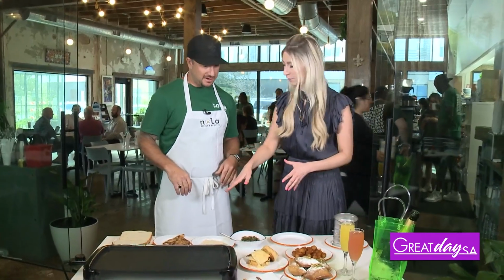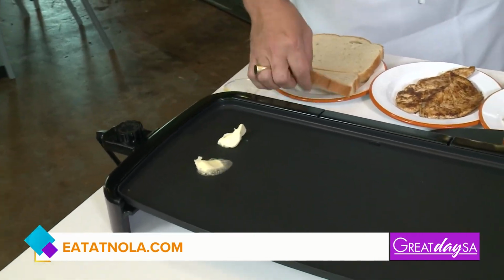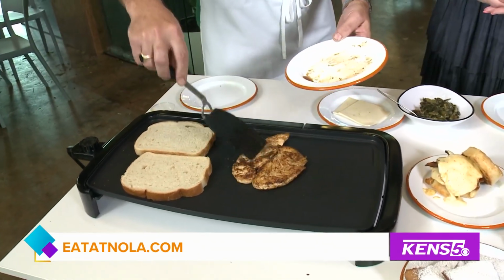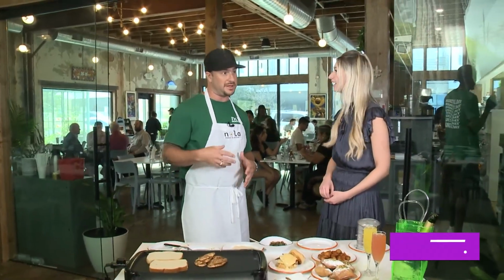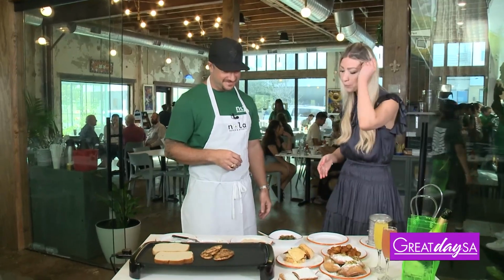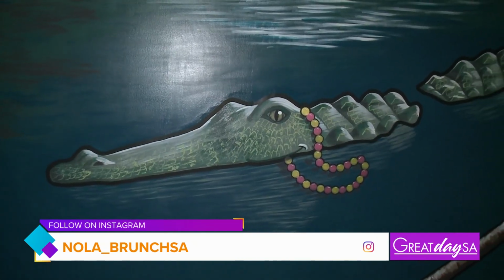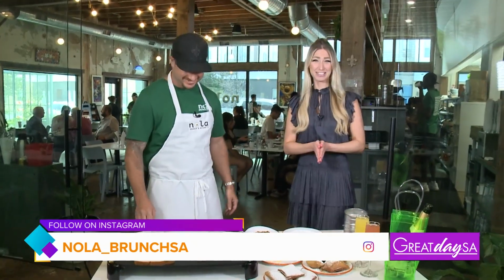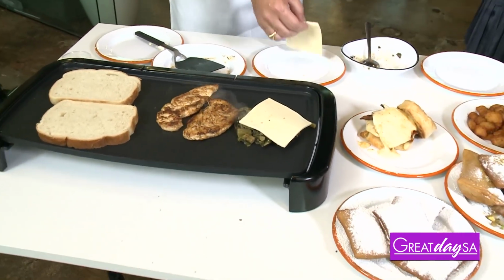New Orleans Style Lunch | Great Day SA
GDSA Producer Christen Urban helps make a New Orleans style lunch with Chef Pieter Sypsteyn at NOLA Brunch & Beignets.